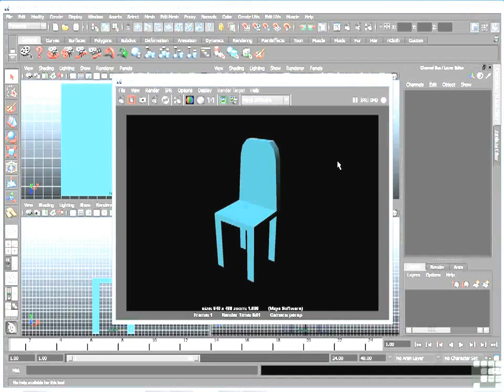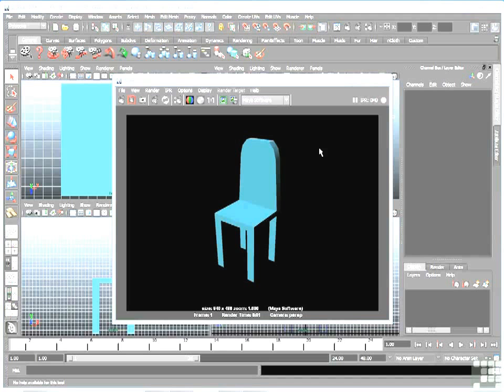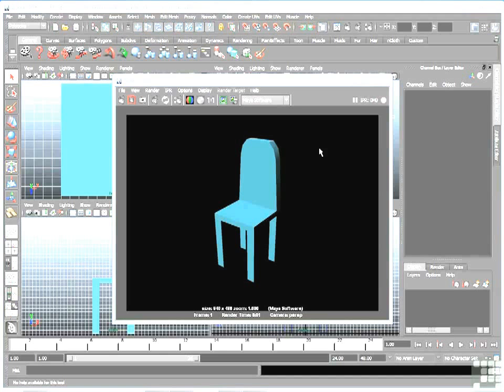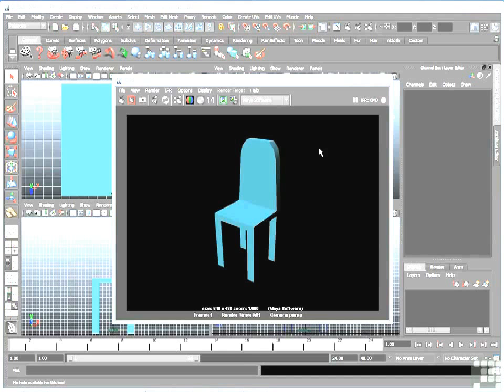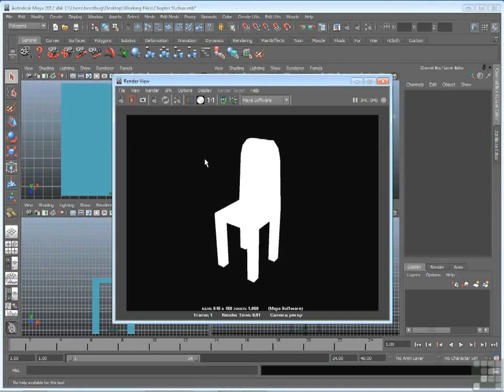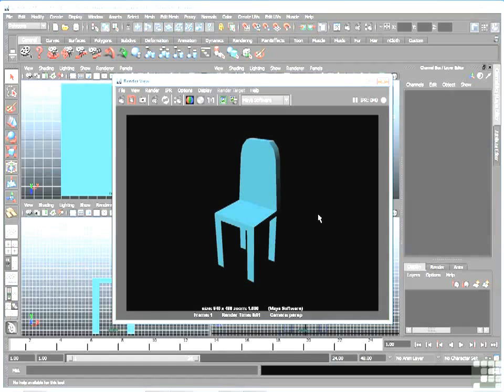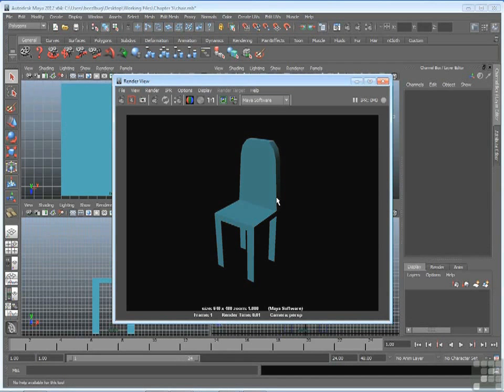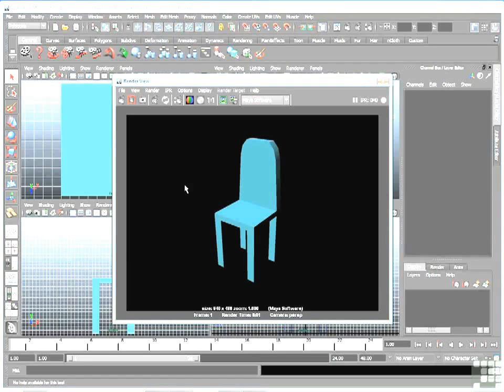6.2 Alpha Channels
Learn Maya 2012 from a professional trainer from your own desk.
Suitable for beginners to advanced users. ideal for users who learn faster when shown.